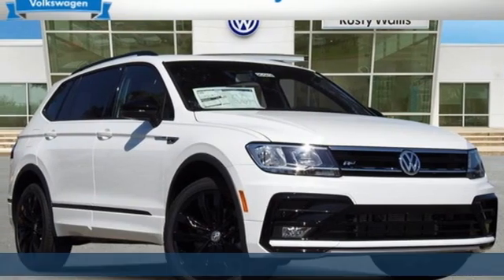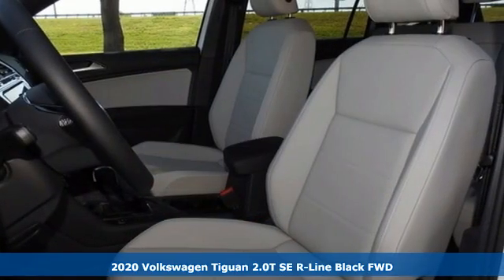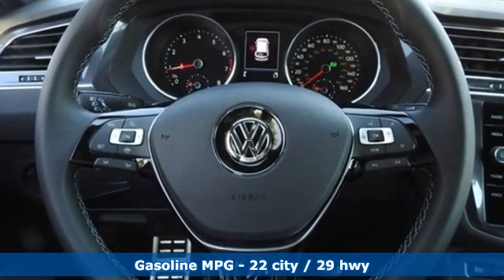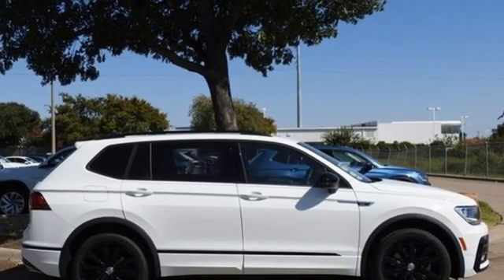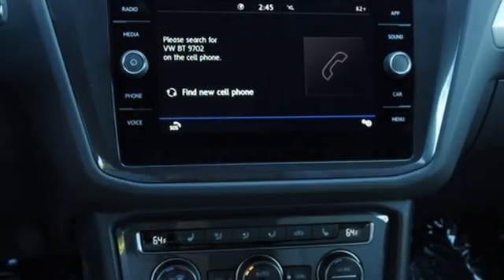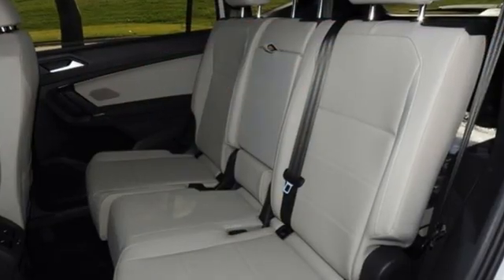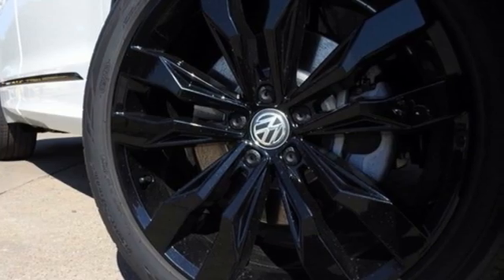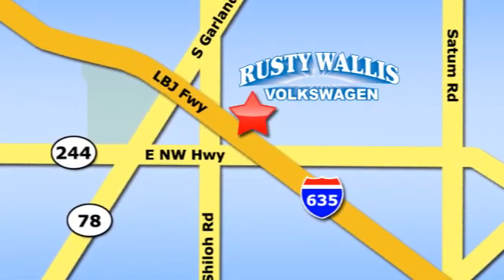New 2020 Volkswagen Tiguan Dallas TX Garland, TX V200414 - SOLD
Year: 2020
Make: Volkswagen
Model: Tiguan
Trim: 2.0T SE R-Line Black
Engine: 2.0L TSI DOHC
Transmission: 8-Speed Automatic with Tiptronic
Color: White
Interior: Storm Gray
Stock #: V200414
VIN: 3VV3B7AX5LM179702

Address:
12635 Lyndon B Johnson Freeway